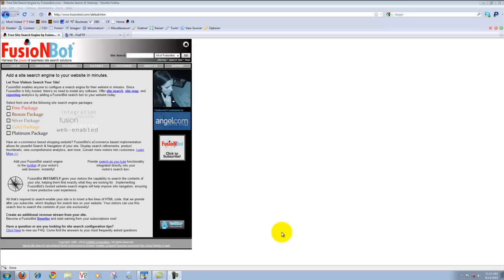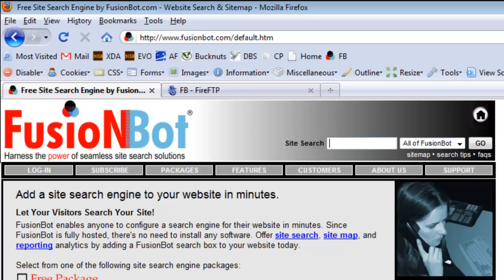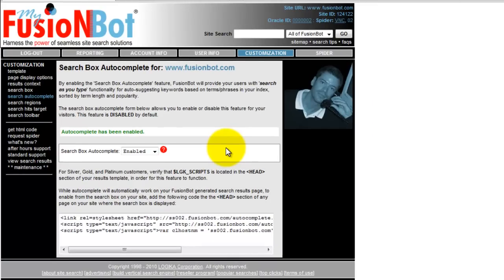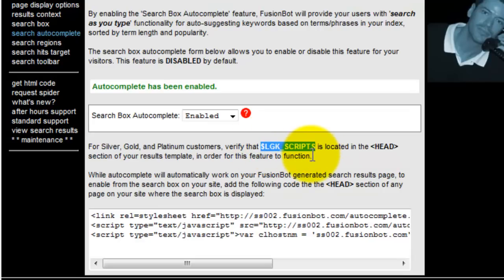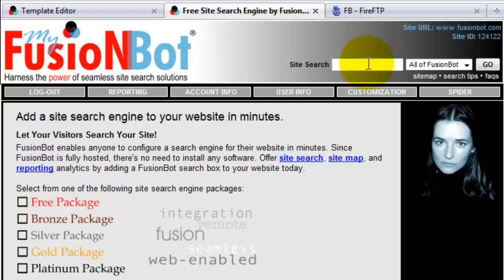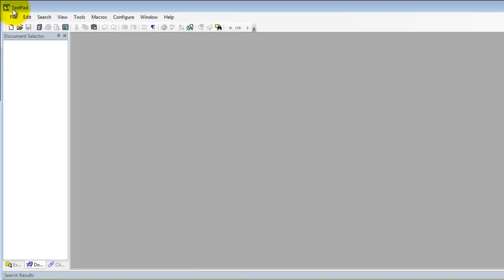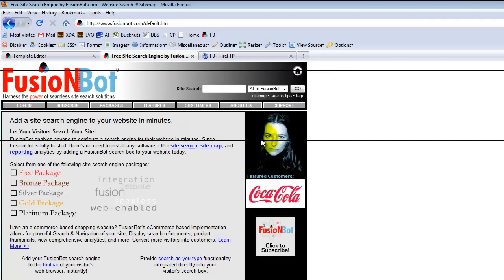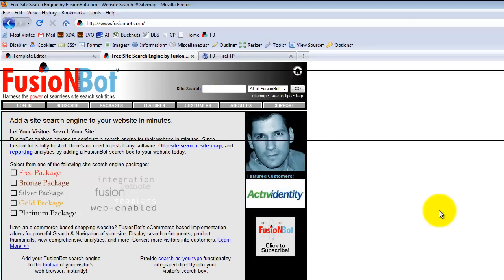FusionBot Autocomplete: How to Implement 'Search as you Type'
Demonstration video for implementing FusionBot's 'search as you type' (autocomplete) functionality on your website and search results page.